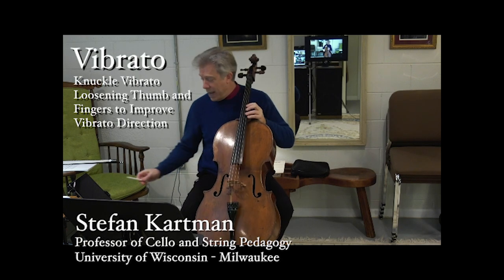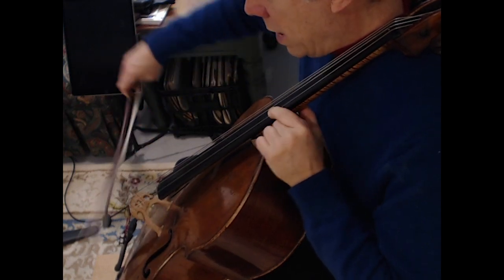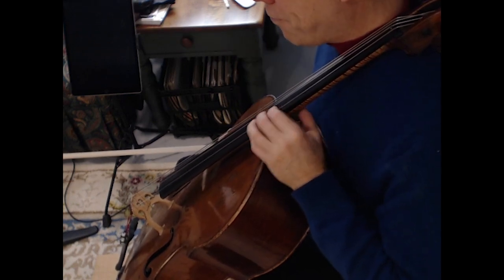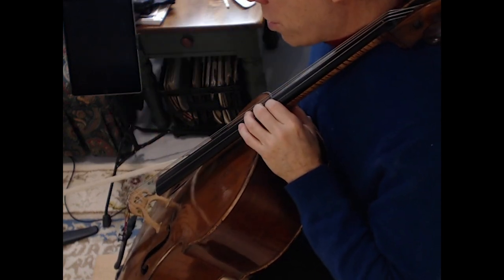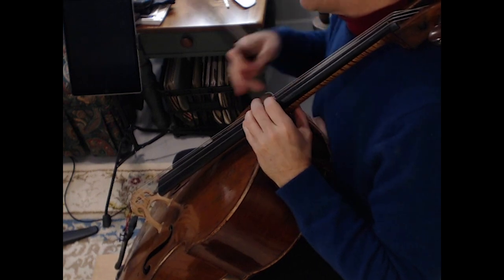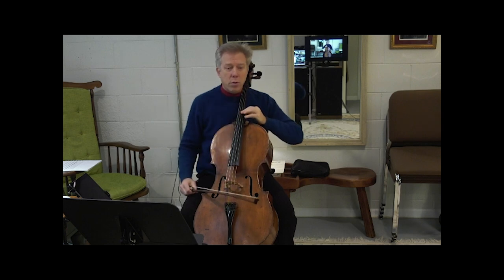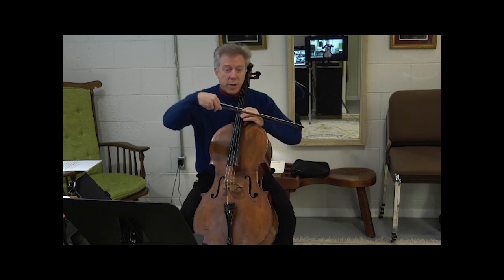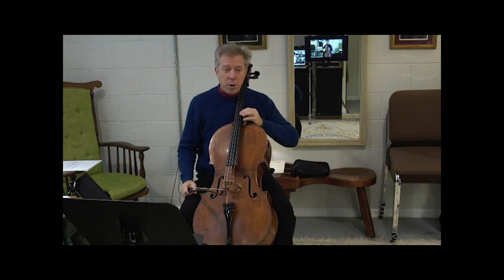Vibrato Exercise Explanation 4 Knuckle Vibrato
Here are videos about teaching and learning vibrato on the cello.
The exercise is from An Artist's Guide to Cello Technique by Stefan Kartman These videos are part of a longer description of methods of practice for a vibrato exercise.

They can be viewed individually.

1. Intro and Use of Tunables App to work with shape and amplitude of vibrato
2. Changing Pitch Center
3. Using Different Fingers
4. Knuckle Vibrato
5. 1st Position Vibrato
6. Thumb Position Vibrato
7. Vibrate in All Positions